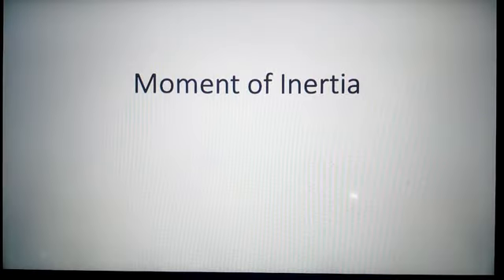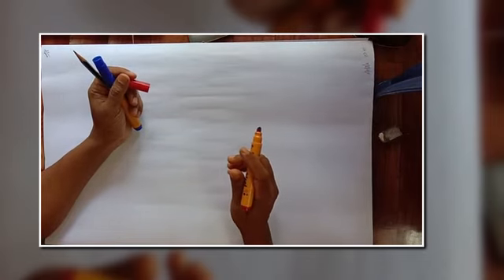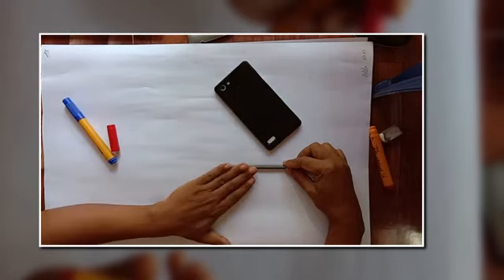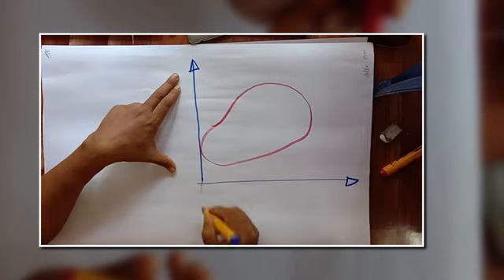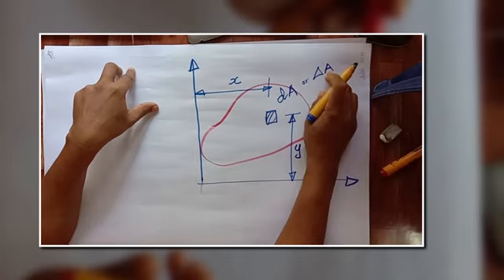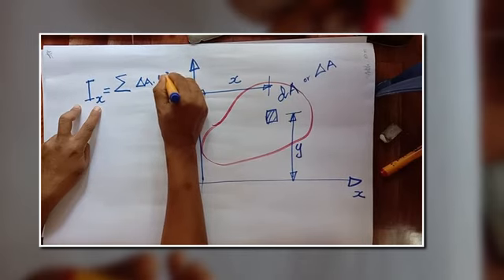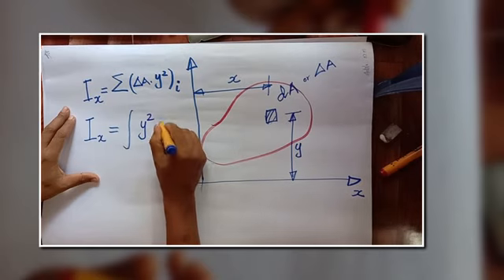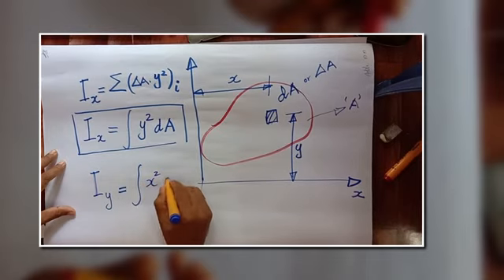Moment of Inertia : Introduction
Explaining basics of moment of inertia from the subject Engineering Mechanics - Kerala Technological University (KTU)